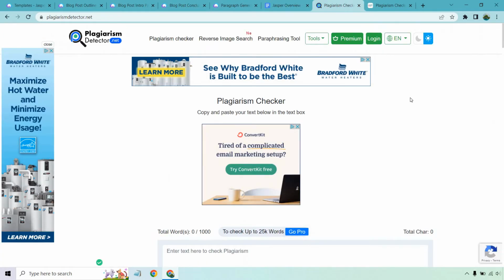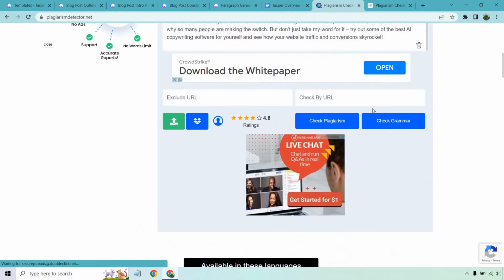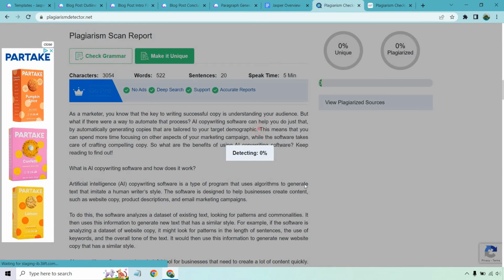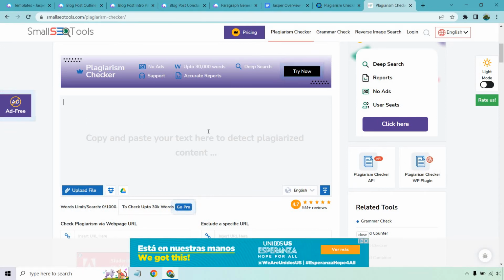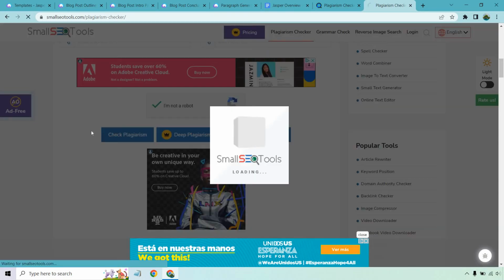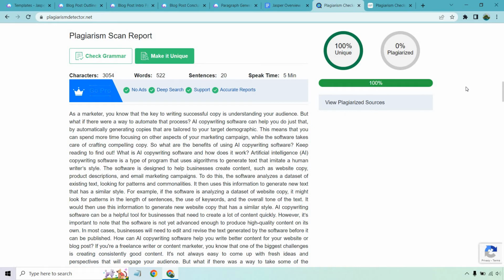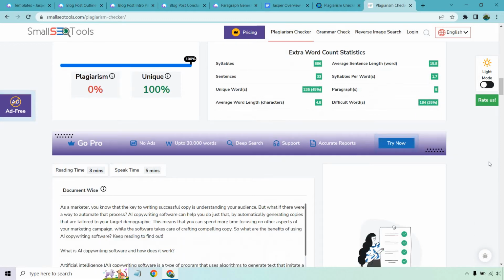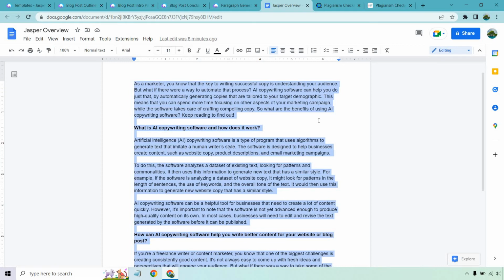Jasper.ai Plagiarism Checker (How To Check Content Quality)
Jasper Plagiarism Checker Video

So there isn't a Jasper plagiarism checker, but that doesn't mean that you can't check the quality of the content. So in this video, I'm going to be taking content from Jasper and putting it in a couple of free plagiarism checkers. You'll also get my thoughts when it comes to plagiarism and AI copywriting tools in general.